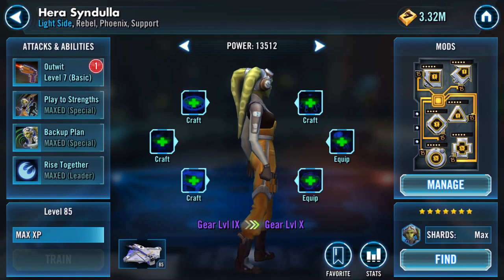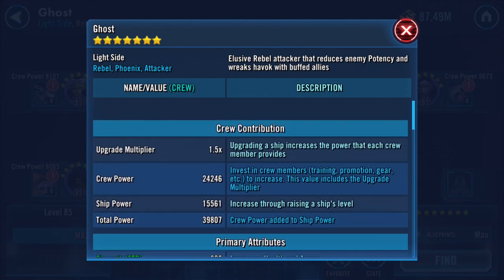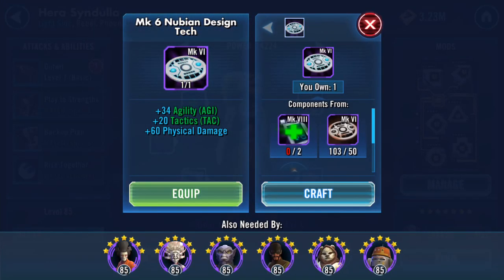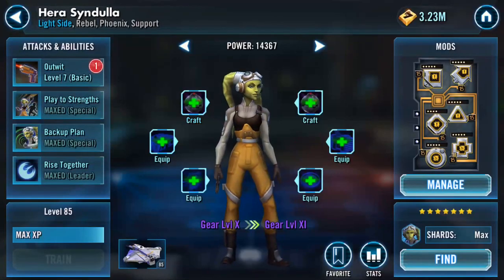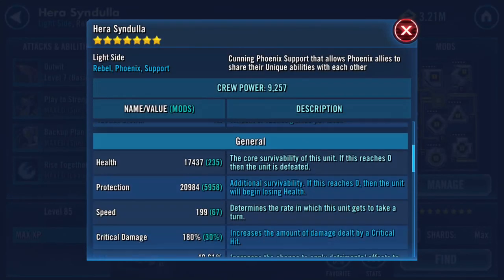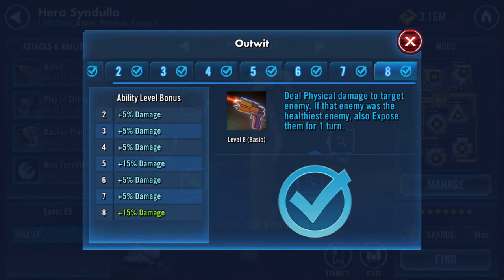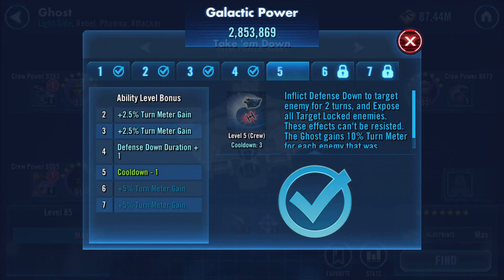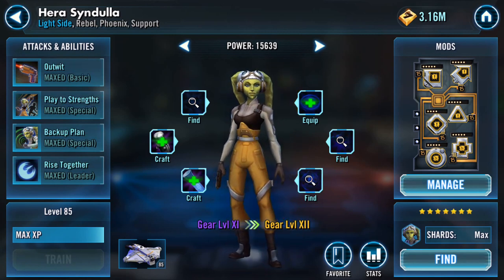Gearing up Hera Syndulla from IX to XI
Gear added 2 speed to Ghost